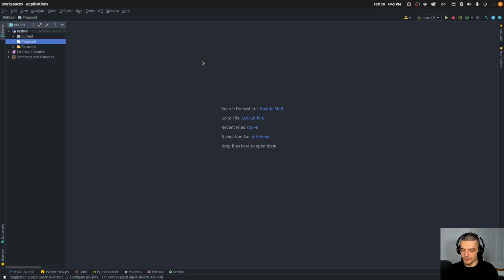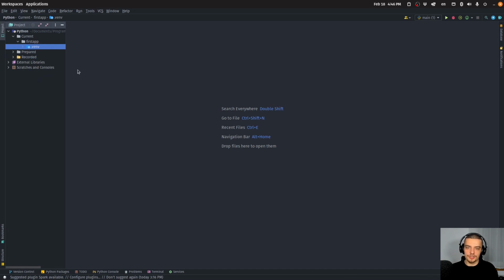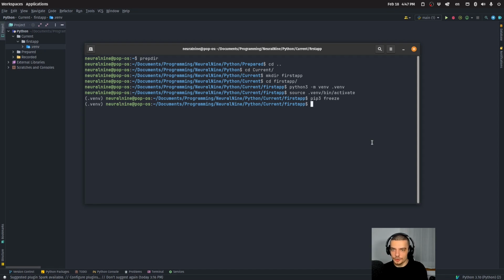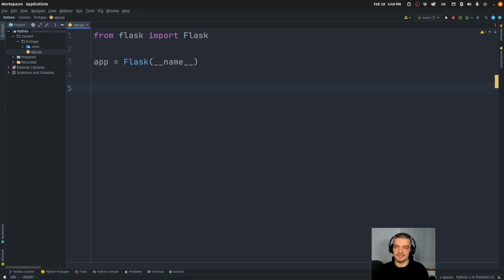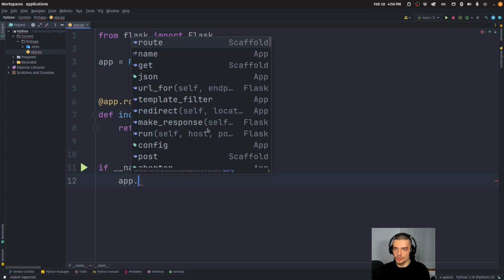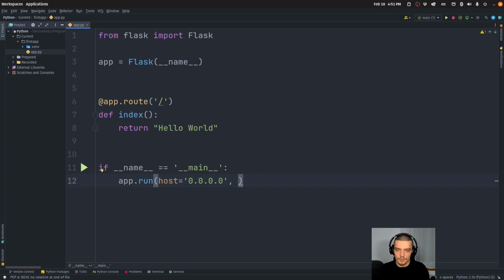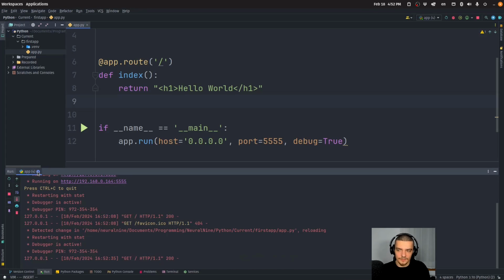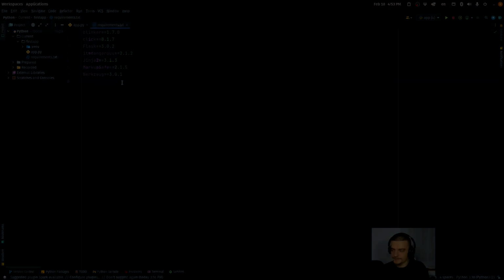First Flask Project - Flask Tutorial Series #1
This is the first episode of a new tutorial series about Flask on NeuralNine. Today we build our first simple Flask application.